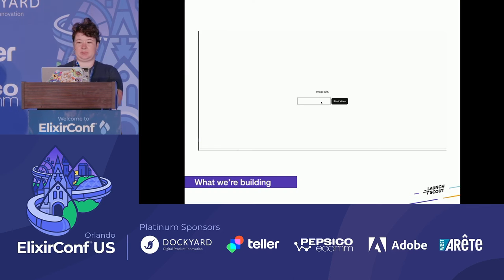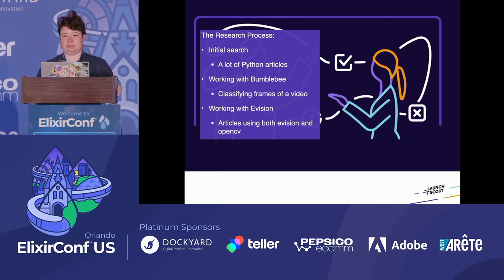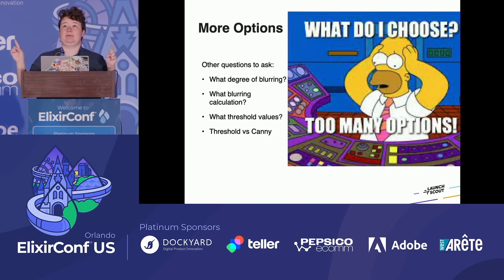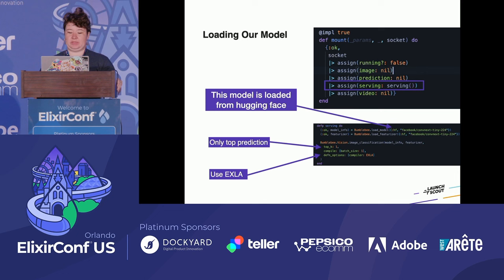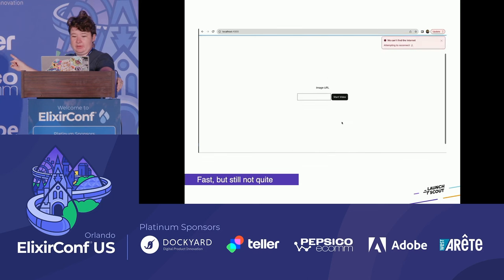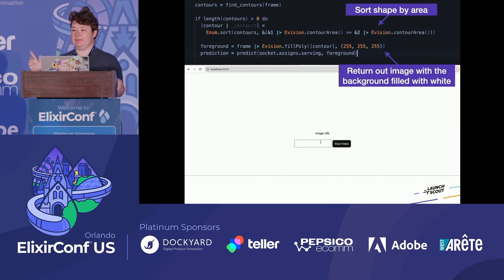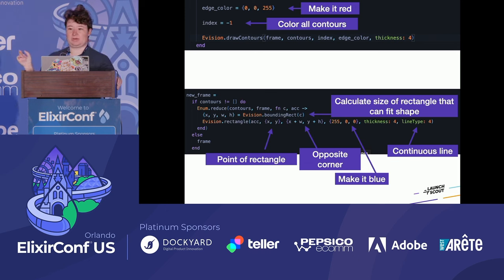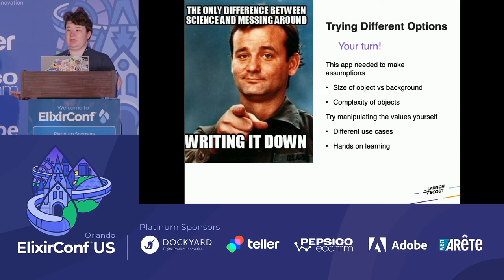ElixirConf 2023 - Katelynn Burns - Motion Commotion: Motion Tracking with Bumblebee and LiveView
Thursday Keynote at ElixirConf US 2023, Orlando, FL.

Bio:

As someone who models, dances, and draws in my spare time, the movement of bodies is fascinating and complicated. AI might still have trouble knowing how many fingers a person should have, but with LiveView’s open socket design and Bumblebee’s neural network capability guided by an artistic engineer, we can make some motion magic.